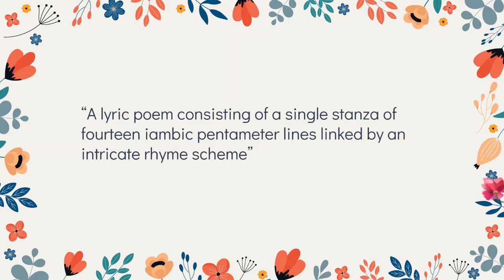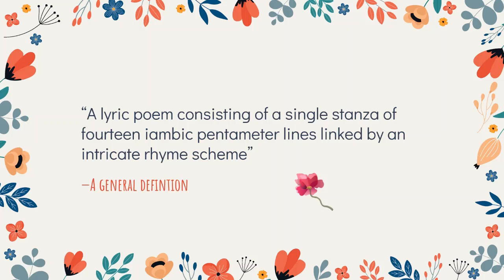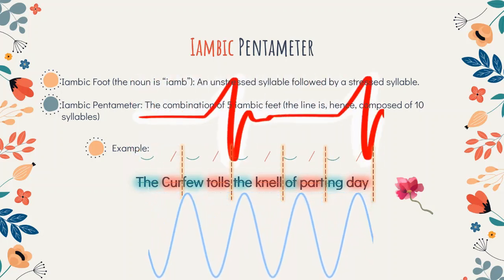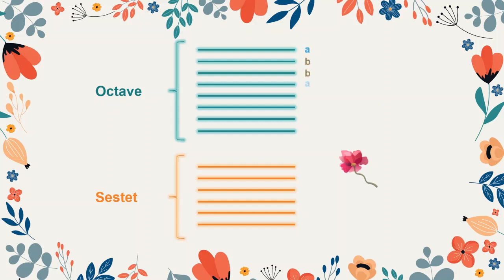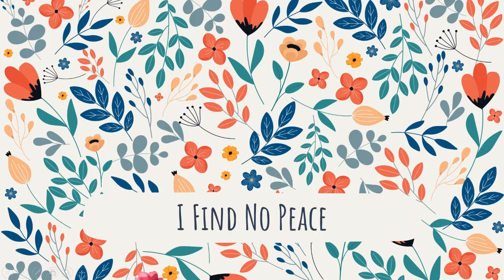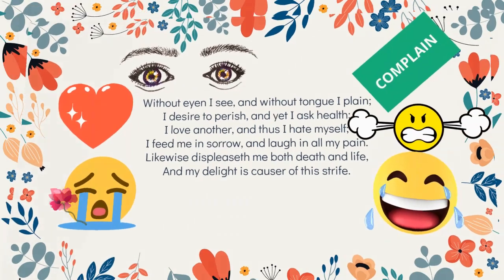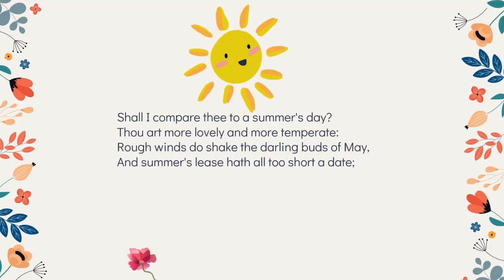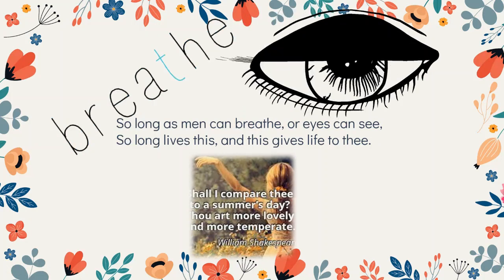An introduction to Sonnet Plus Reading "I Find No Peace" and Shakespeare's Sonnet 18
A brief introduction of Sonnet's history as a genre and reading and analysis of Wyatt's translation of Petrarch's sonnet, "I Find No Peace" and Shakespeare's Sonnet 18